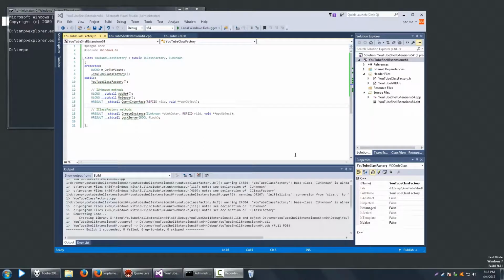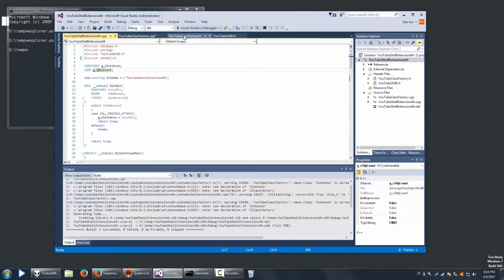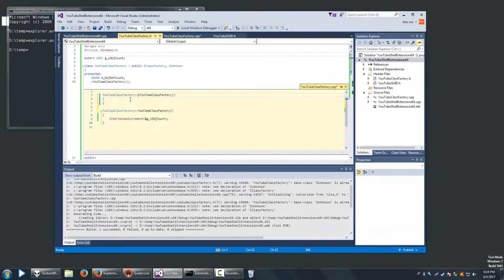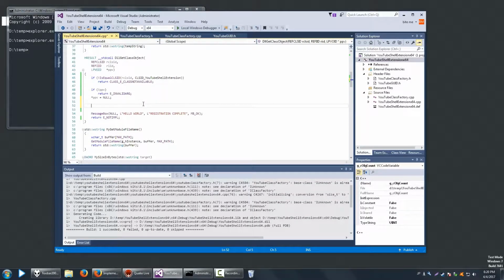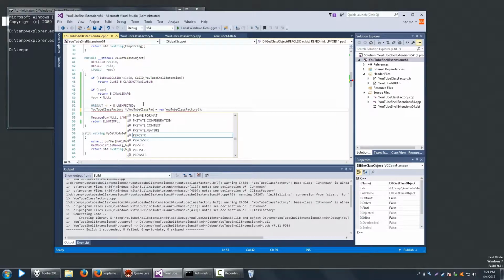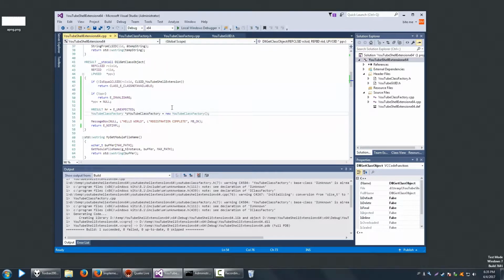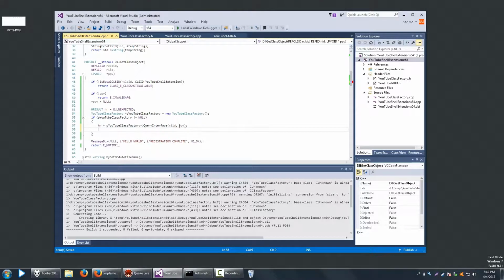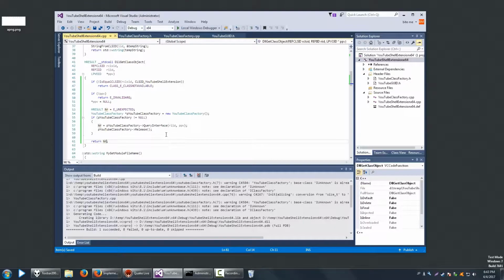Writing a Windows Shell Extension in Pure C++ Part 11 of 16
In this part, I implement the constructors of our class factory and finish implementing DllGetClassObject.